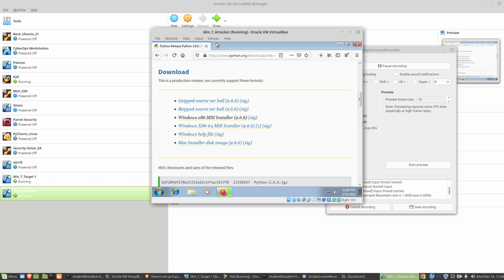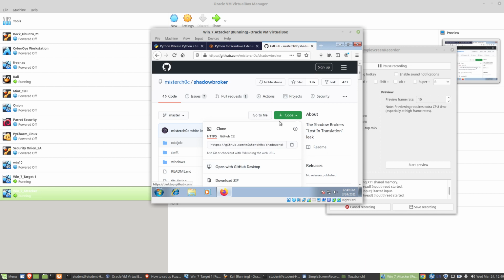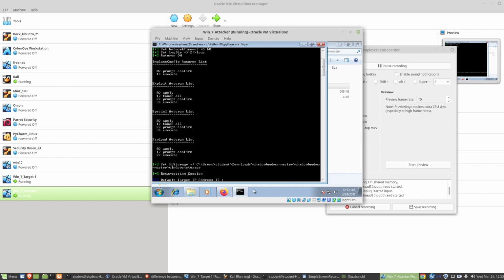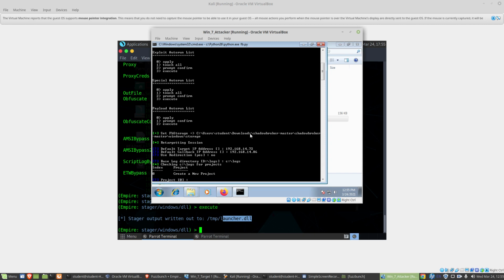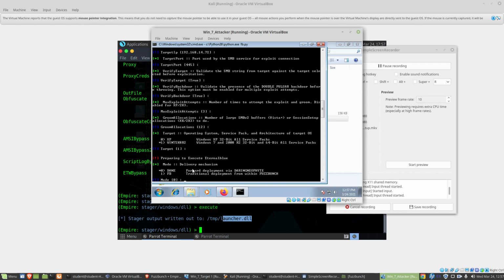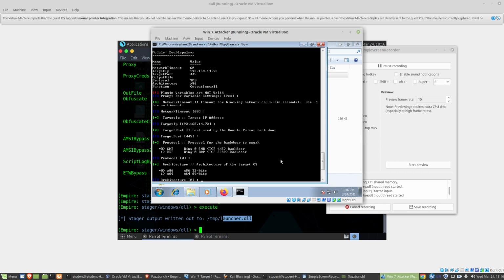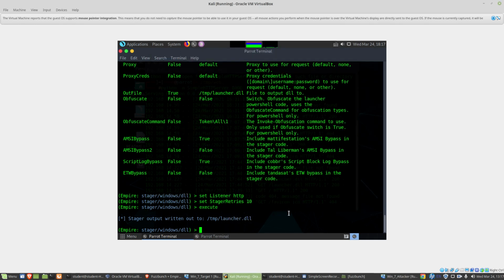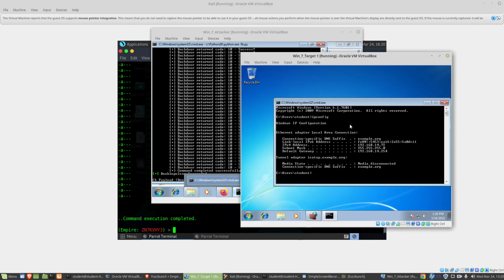ShadowBrokers_EternalBlue_Exploit_Lab_Part_03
This series is designed for a cybersecurity high-school class in San Antonio.
In this series we'll use powershell empire and the Shadowbrokers NSA leaked tools from 2017 to compromise a Windows 7 machine. Resources needed for lab: 3 VM's. 1 Parrot OS, 2 Win7 SP1 VM's.